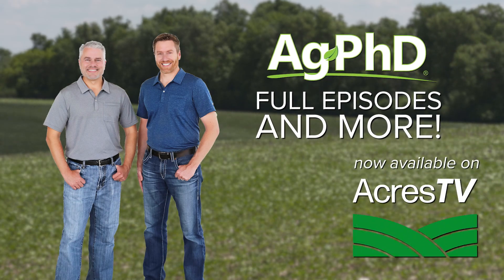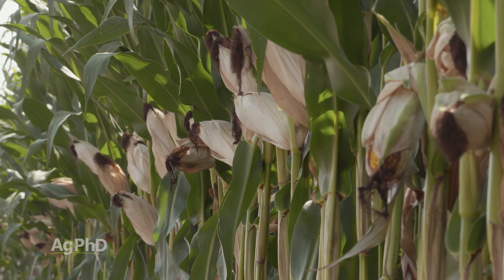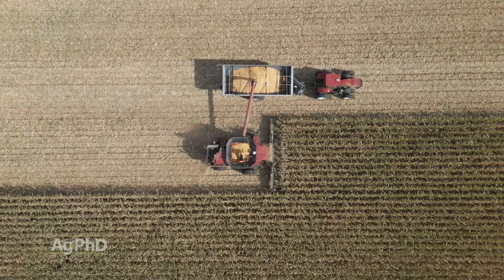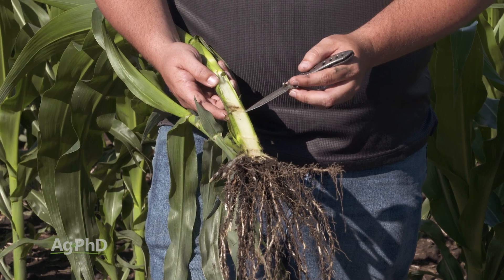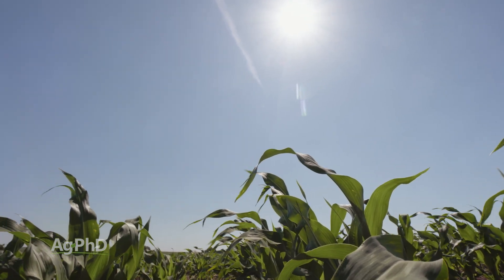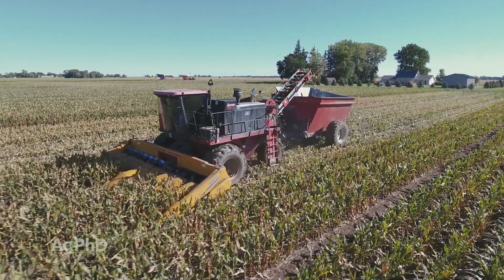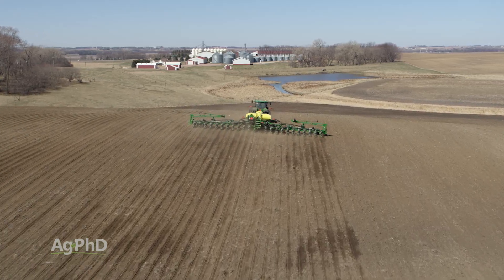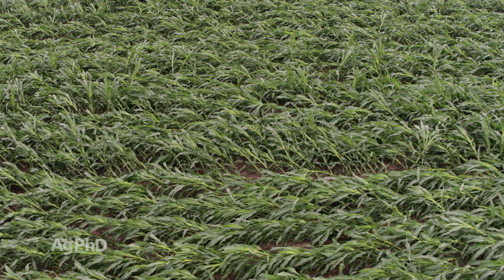Short Corn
Farm Basics from Ag PhD Episode #1416 | Air Date 05/25/25 - Brian and Darren discuss the benefits and potential drawbacks of having shorter corn plants.